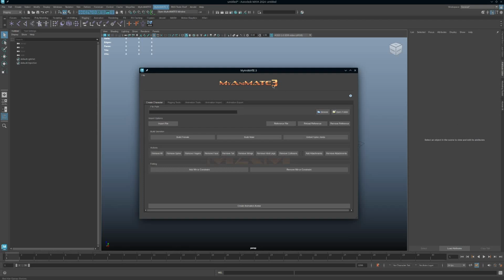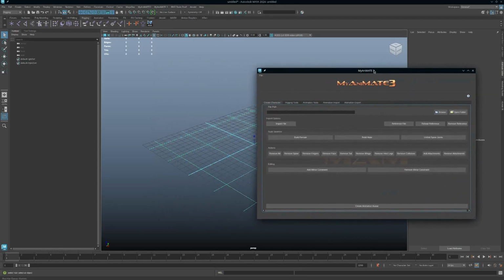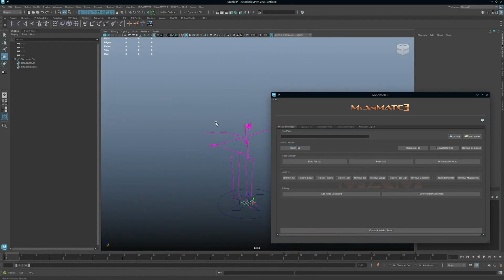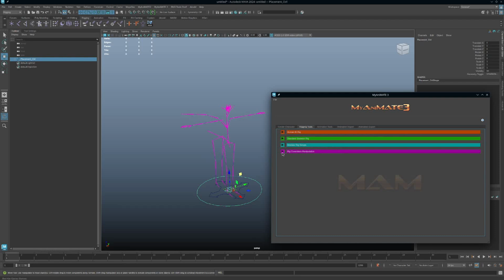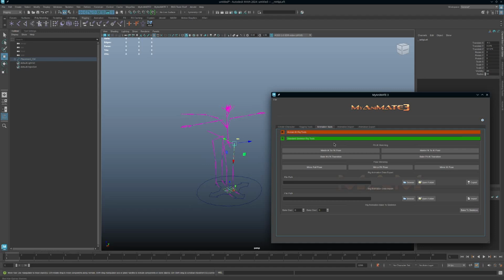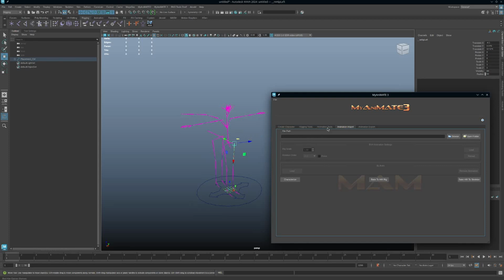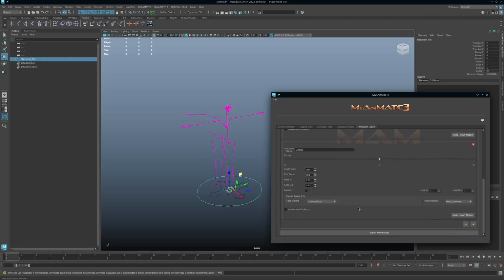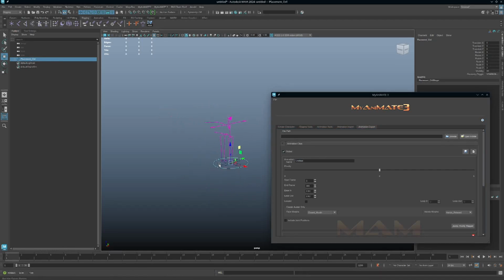1 MyAniMATE3 Overview